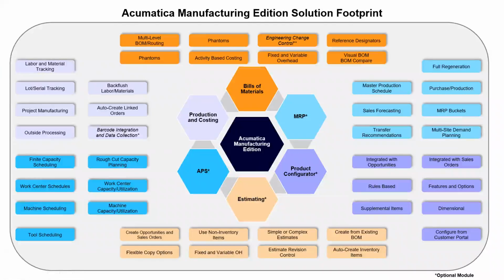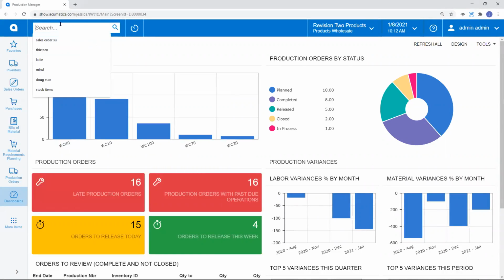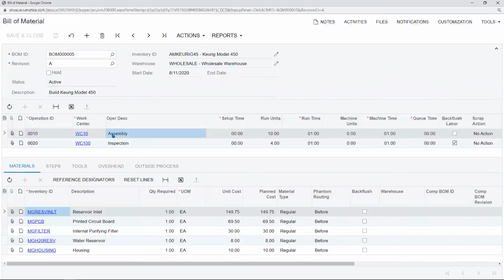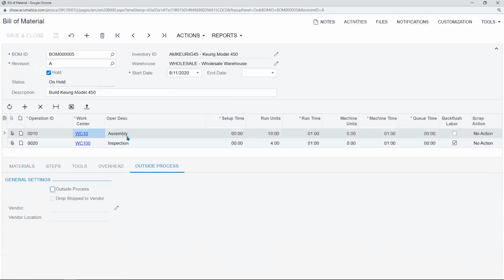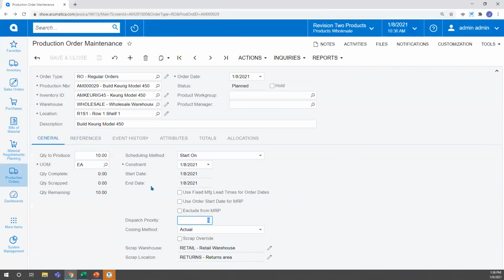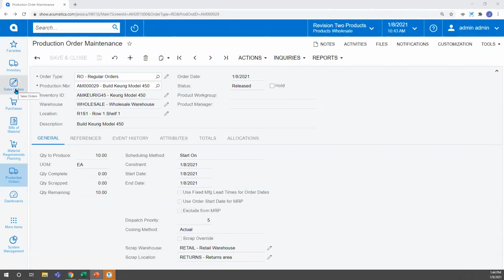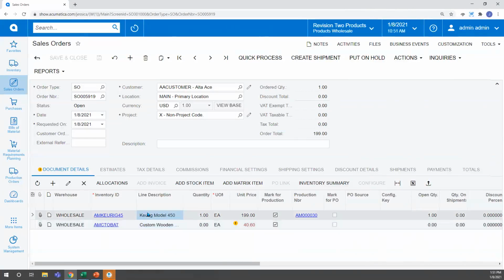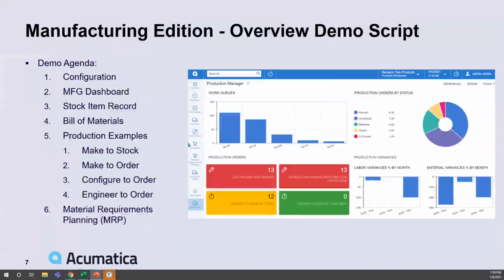Manufacturing Full Overview Demo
Internal use only